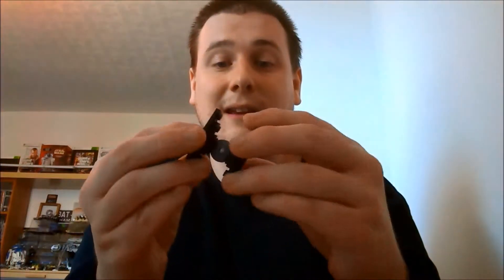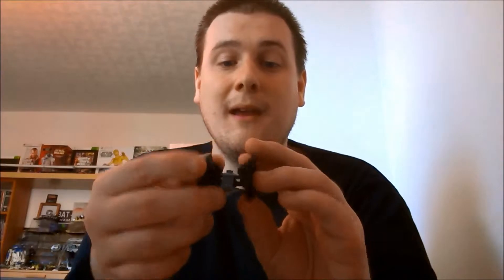Model Moment Episode 19 Lego 3219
Episode 19 of Morrt's Model Moments.

Today we're looking at the Lego Star Wars Mini TIE Fighter Polybag #3219